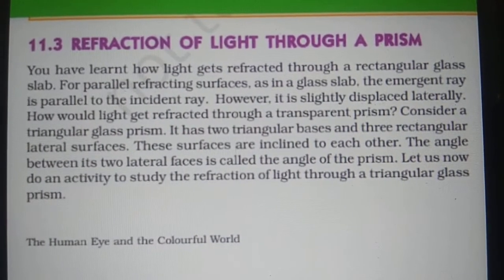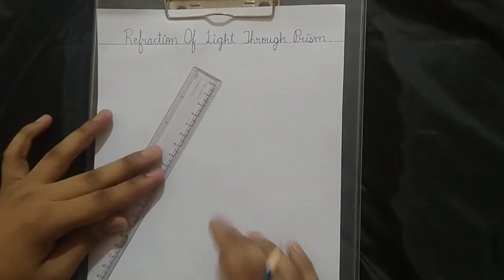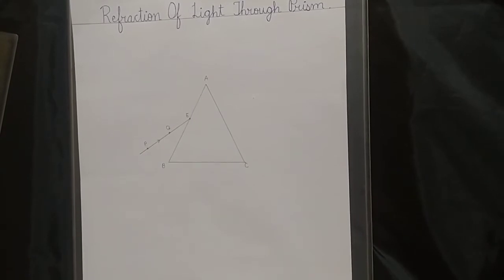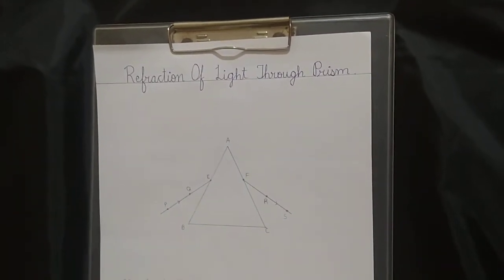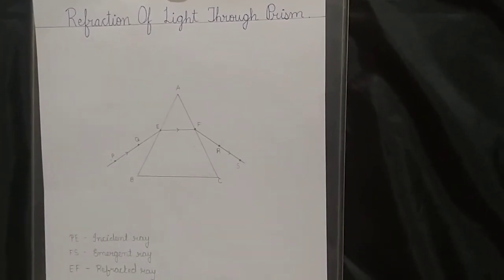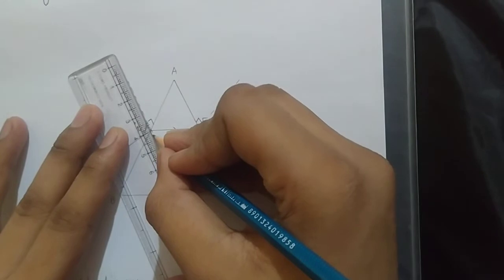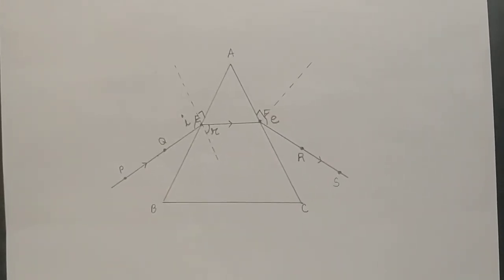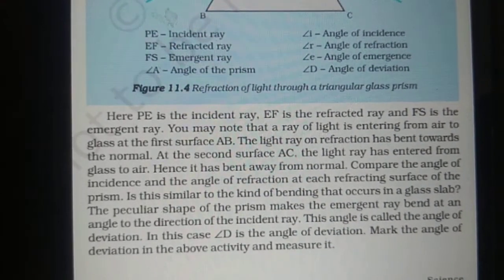Chapter 11 ..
Refraction of light through prism